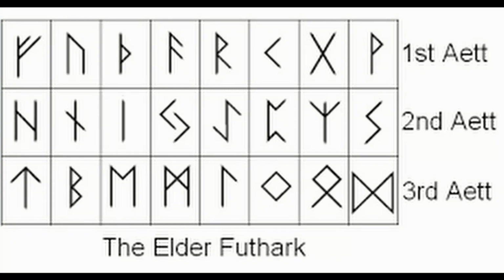Introduction To Runic Magick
This week we cover a introduction to runic magick and some of the methods it is used and some of the thoughts and ideals behind it.

If you are interested in any of our Classes or services visit our

RECOMMENDED BOOKS ON MOST COMMON REQUESTED TOPICS

The Wanderer's Havamal

The Poetic Edda: Stories of the Norse Gods and Heroes

The Saga of the Volsungs: With the Saga of Ragnar Lothbrok

Christopher Pencak Temple of Witchcraft Series

The Inner Temple of Witchcraft

The Outer Temple of Witchcraft

The Temple of Shamanic Witchcraft

The Temple of High Witchcraft

Summoning Spirits: The Art Of Magickal Evocation By Konstantinos

Demons of Magick by Gordon Winterfield

The 72 Angels of Magick by Damon Brand

Modern Magick by Donald Micheal Kraig

Draconian Ritual Book by Asenath Mason